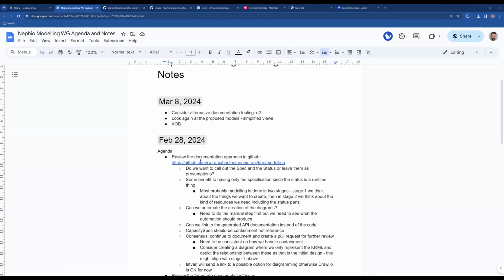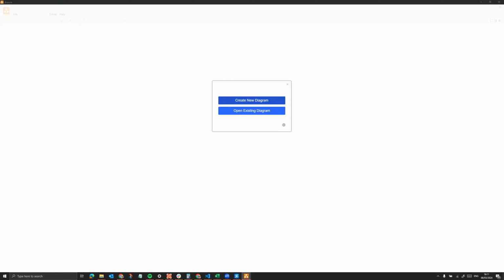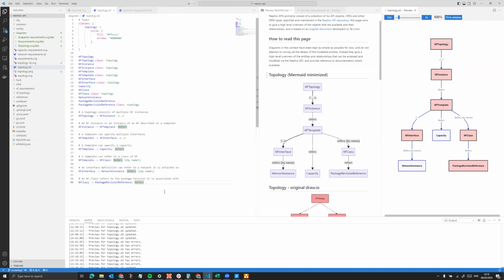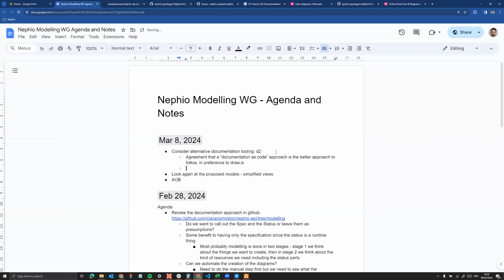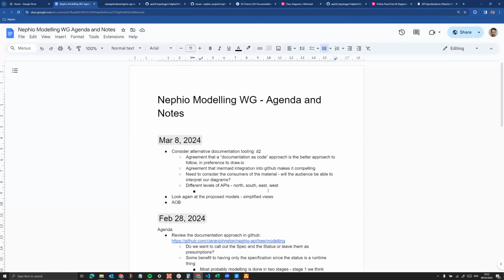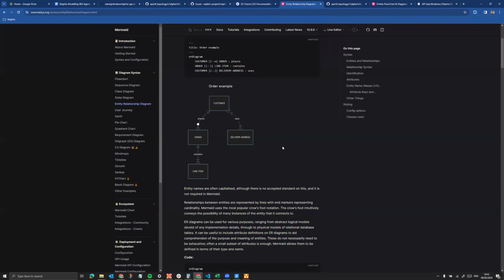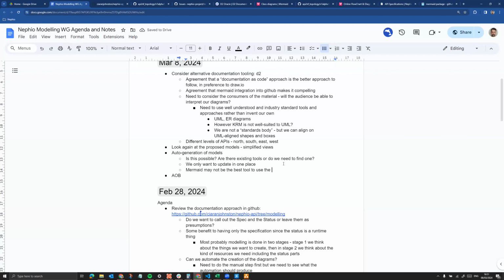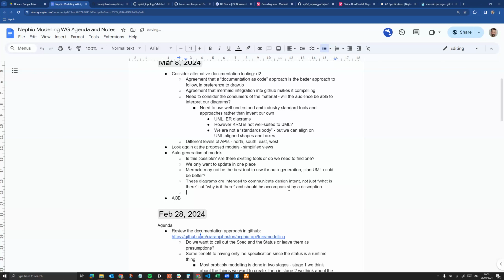2024-03-08 SIG Network Architecture Meeting - Modeling